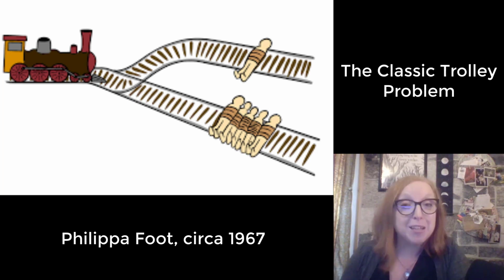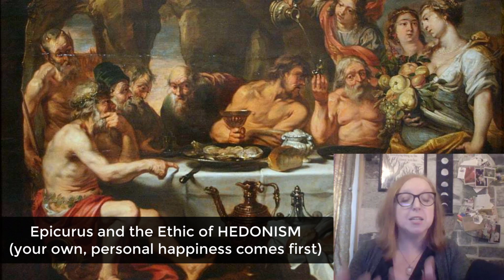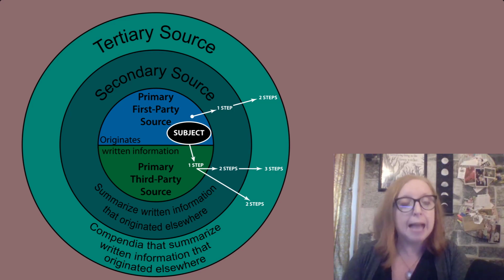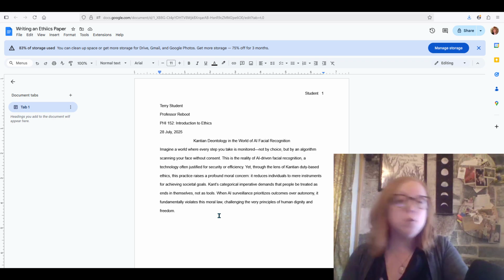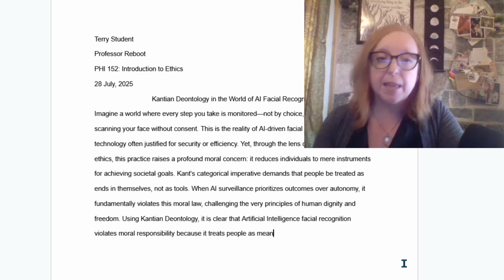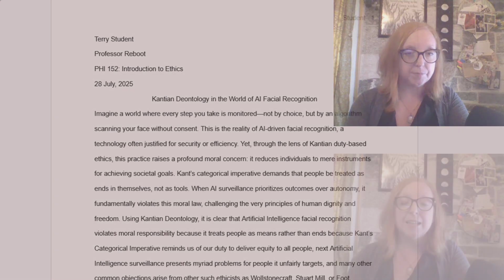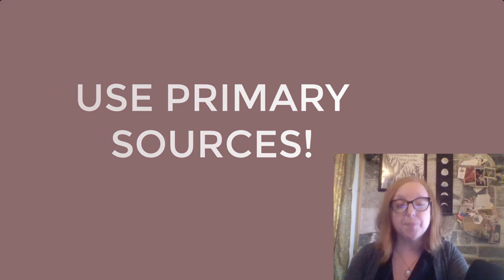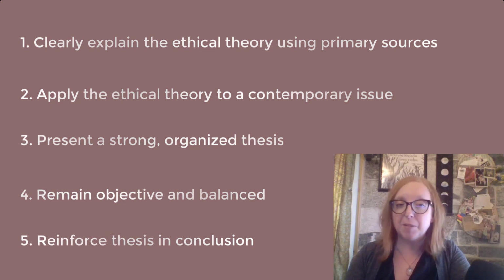ETHICS How to write an ethics paper with Professor Reboot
Struggling to write an ethics paper? In this Professor Reboot video, we guide you step-by-step through crafting a strong, well-structured paper for your Introduction to Ethics course. Learn how to:

✔ Use primary ethical sources like Aristotle, Kant, and Mill
✔ Clearly explain ethical theories
✔ Apply concepts to contemporary issues
✔ Build a powerful argumentative thesis and thesis map
✔ Write with objectivity and academic tone
✔ Conclude with confidence

By the end, you’ll know exactly how to transform philosophical ideas into clear, compelling arguments for your assignments.